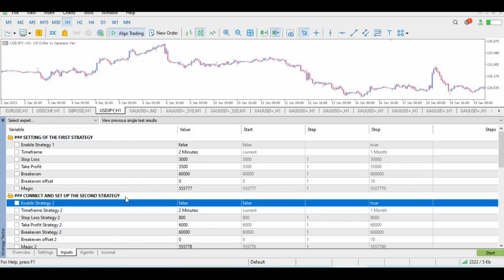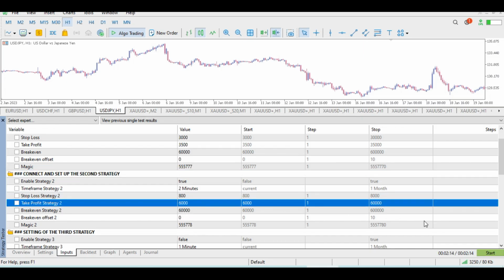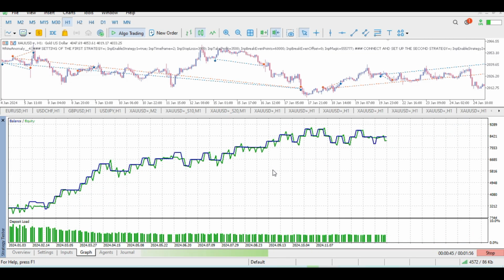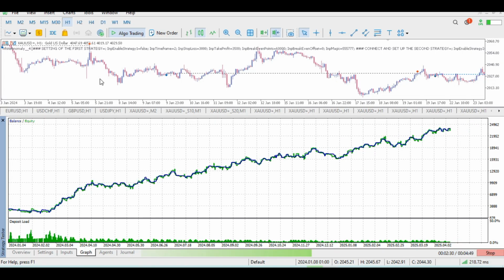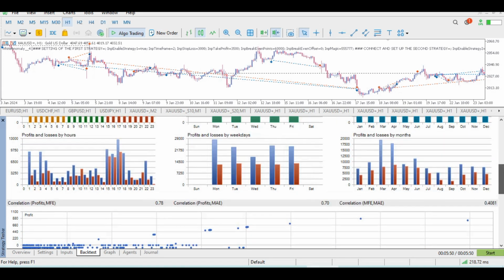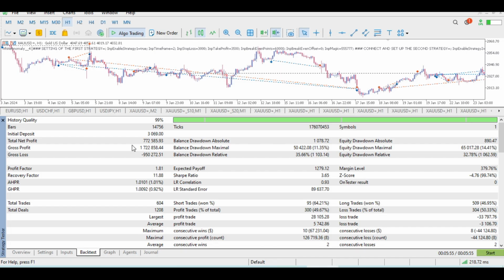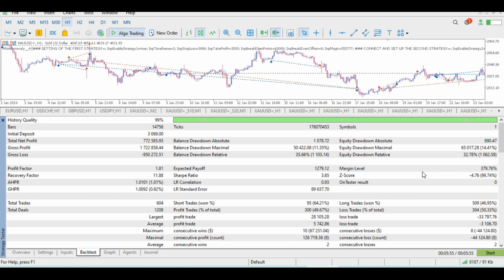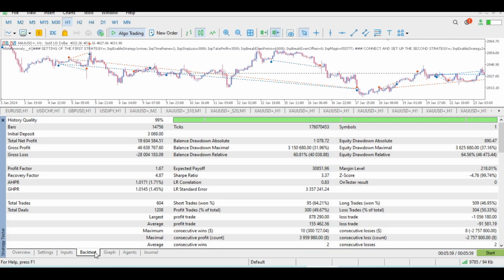This Algorithm Does the Opposite of What Every Trader Is Taught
🤖 Download the free demo or get lifetime access to this fully automated MT5 algorithm — install it today and start trading with it immediately.

This algorithm runs 3 built-in strategies that work together to reduce drawdown instead of increasing it — even as trade frequency goes up. No martingale, no grid, no averaging. Just a consistent market pattern combined with strict stop-losses and take-profits, fully backtested and ready to run on your own account.

What you get:
✅ Fully automated — no manual input required
✅ 3 complementary strategies built in
✅ Free demo available for testing in Strategy Tester
✅ Lifetime access includes all future updates
✅ Bonus: free second-chart generator for MT5 included with purchase — and you can run the bot directly on these second-based charts, which is exactly how I personally trade with it